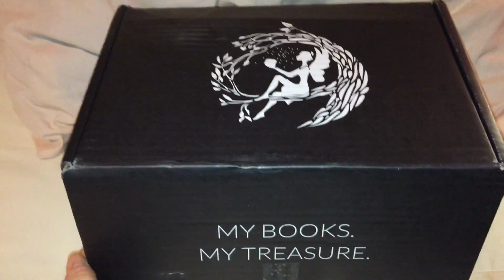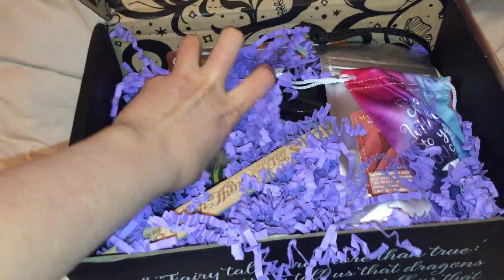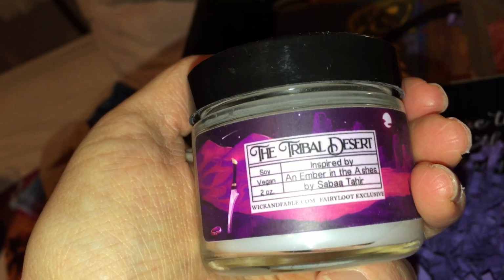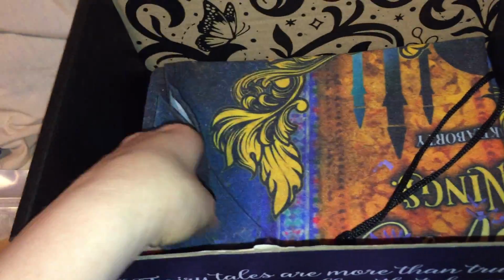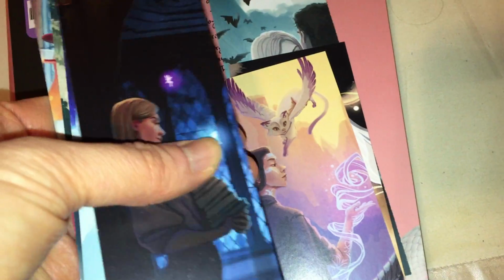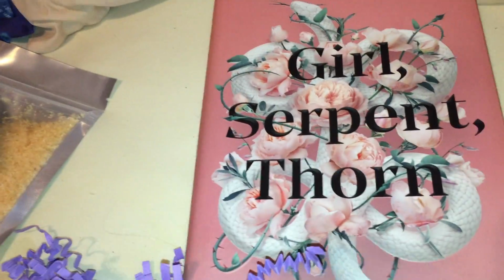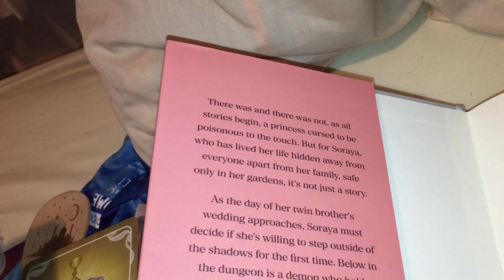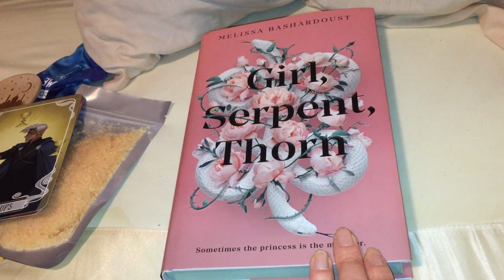Fairyloot May 2020 Unboxing!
Hey everyone welcome to my book Unboxing for Fairyloots May theme Desert Dreams Book Box.

Loved this box as usual items were amazing but was a little sad my book came with not properly sprayed edges etc which isn't usual for them, but as of yet I have not heard back from Fairyloot with regards to this. Hopefully will hear back soon.

Have a great day/evening and happy reading!